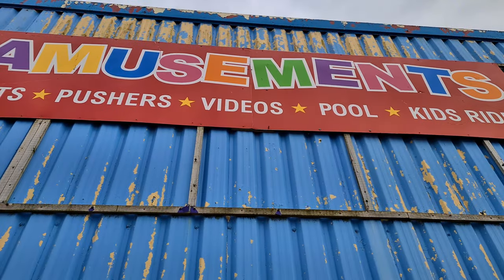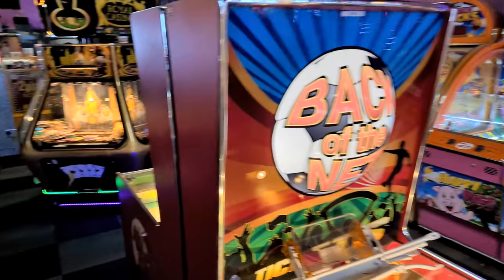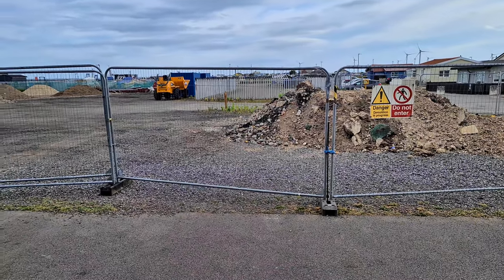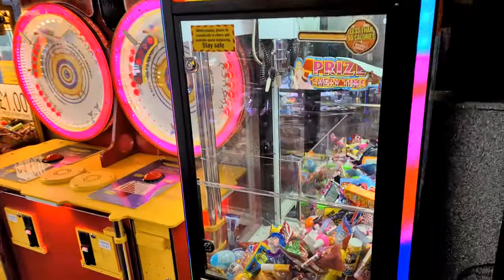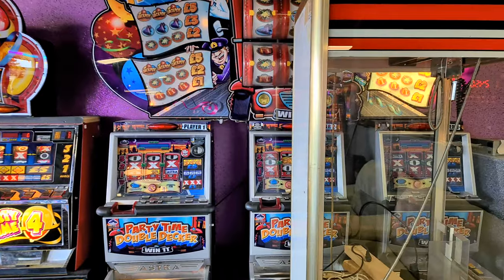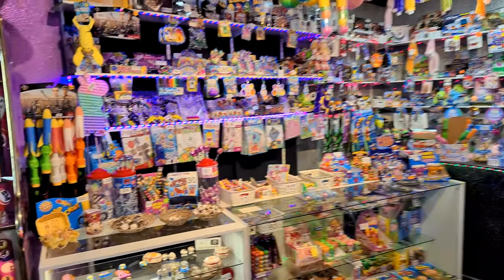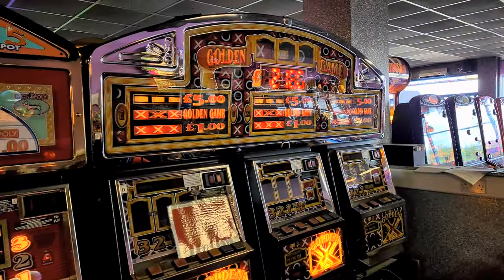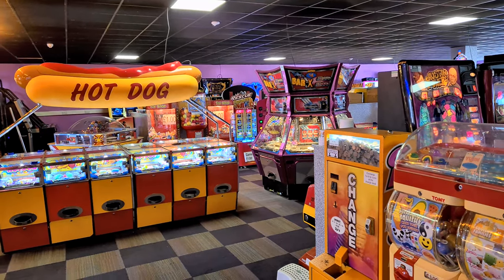ROXY AMUSEMENTS SOUTH SHORE HOLIDAY VILLAGE | Arcade Tour Bridlington (July 2022)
Afternoon guys

Welcome to our Arcade Tour Featuring Roxy Amusements on the South Shore Holiday Village, which is located near Bridlington.

This Arcade Tour filmed in Early July 2022 features Roxy Amusements on the South Shore Holiday Village near Bridlington. It showcases the latest line up at Roxy Amusements, and the massive improvements that have been made since the last time we visited.

This arcade is now Family friendly with plenty of grabber machines, pusher machines, and Ticket redemption games to keep the whole family happy. It's also Dog friendly so even with your K9 companion you are welcome to have a Flutter.

Rest assured if you intend staying on or near South Shore Holiday Village near Bridlington you have a half decent arcade on site if you fancy a flutter, and you even have something to keep the kids busy too.

REEListic Slots

Whilst you are here why not see what else Reelistic slots and CAshman_eq have to offer?

Whether it be pretend or Real Gambling we should ALL Keep It FUN, and Play responsibly. If you feel you are experiencing problems with Gambling please STOP and visit one of the below links

Keep it Reel and Gamble Safe

ReelisticSlots